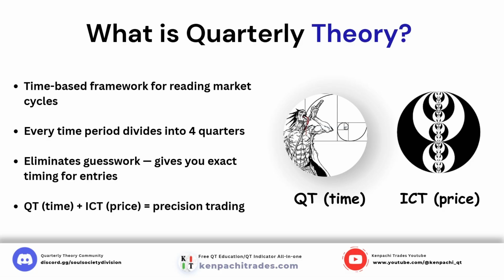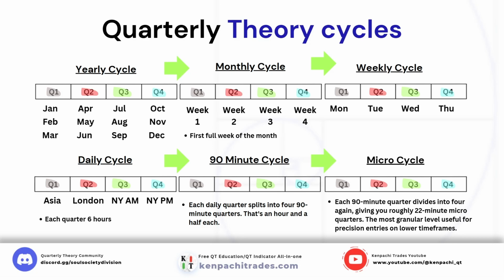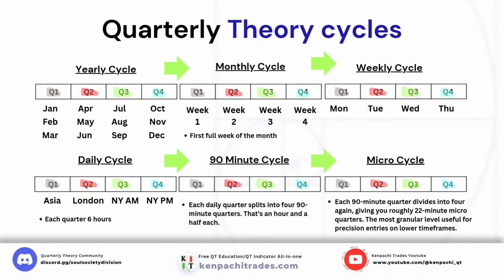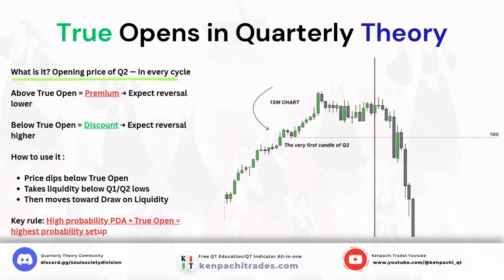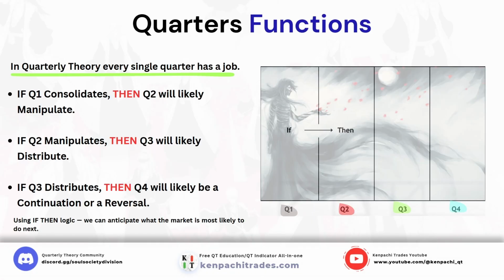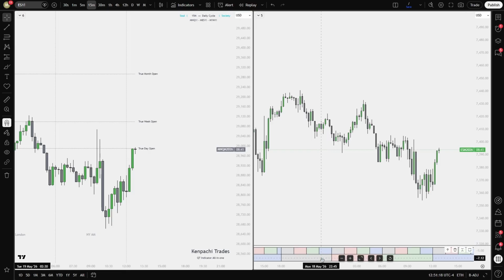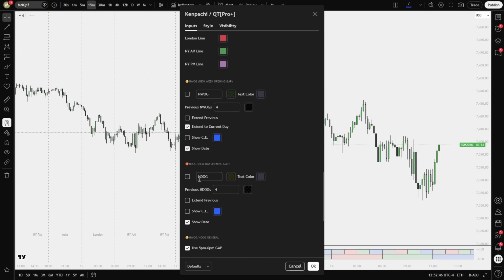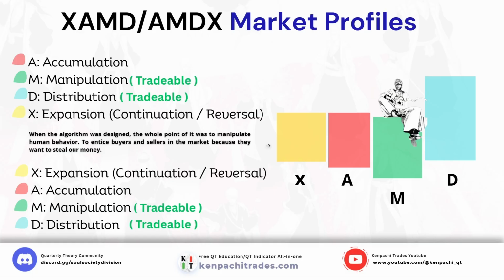Quarterly Theory: From Zero to Mastery | Ep.1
In this video, I break down all quarters, the logic of true opens and market profiles + additional information for premium members covering how to identify daily market profiles and how to use RFN events to identify weekly market profiles.

📚 FREE EDUCATION

Timestamps :

00:00 - Introduction
00:40 - What is Quarterly Theory ?
01:48 - Quarterly Theory Cycles
04:45 - True Opens in Quarterly Theory
07:15 - Quarters Functions
08:29 - What indicators to use ?
10:40 - XAMD/AMDX Market Profles / Ending

This video is for educational and informational purposes only and does not constitute financial, investment, or trading advice. I am not a licensed financial advisor and I do not manage funds, offer signals, or accept capital from anyone. Any results shown from prop firm accounts are based on simulated trading environments. Trading involves substantial risk and past performance is not indicative of future results. Always do your own research before making financial decisions.